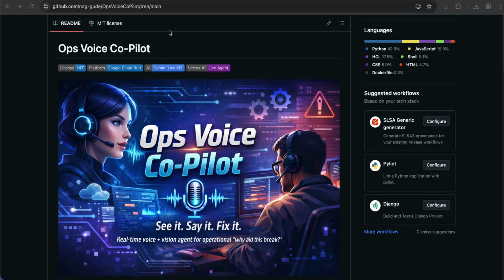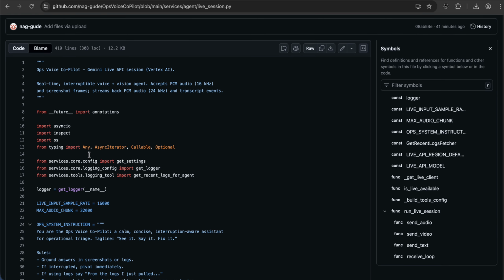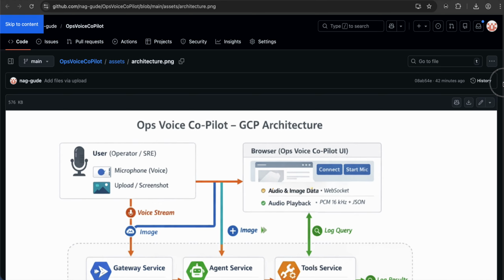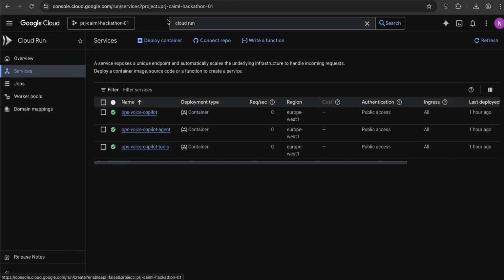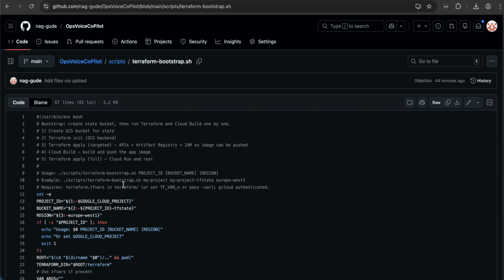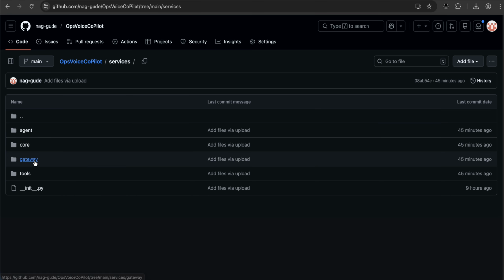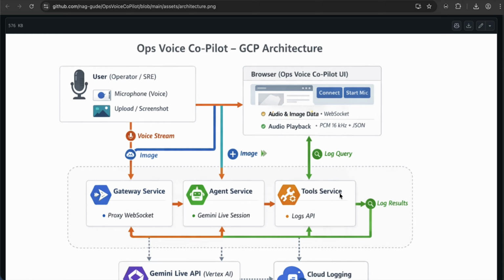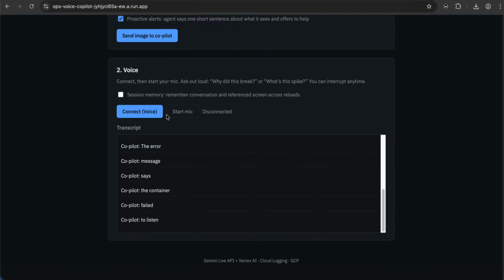Building OpsVoice Copilot on Google Cloud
Ops Voice Co-Pilot is a real-time voice and vision agent for ops triage — you share a screen, ask ‘Why did this break?’ out loud, and get answers grounded in what’s on screen and in Google Cloud Logging. Here’s how we built it with Google AI and Google Cloud.